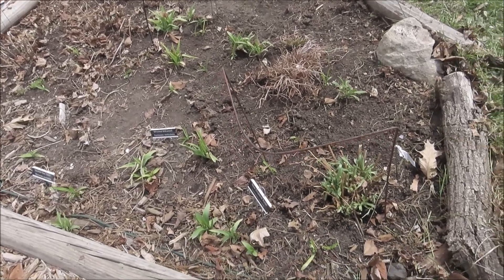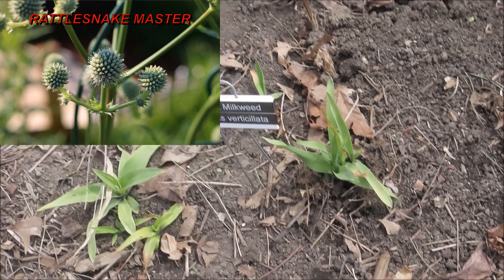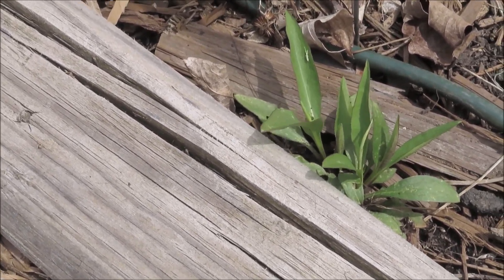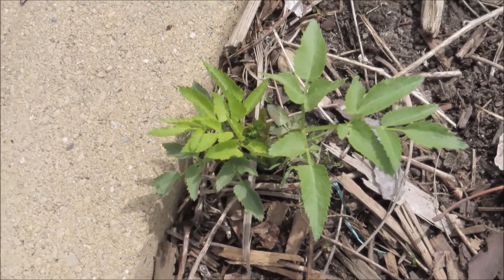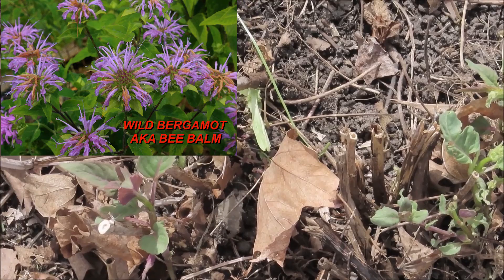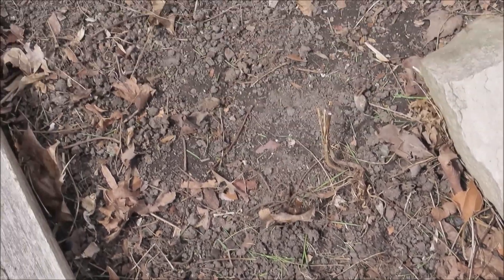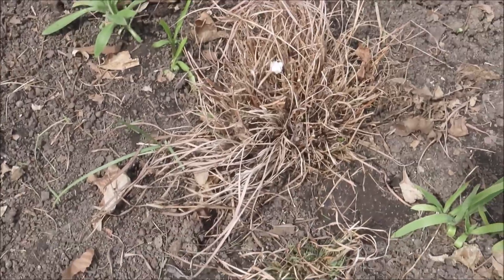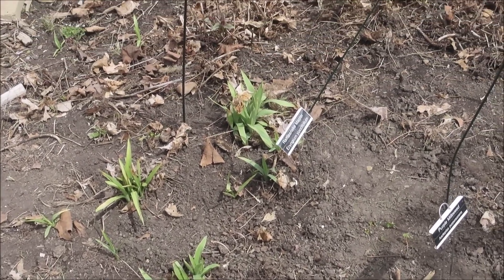Native SE Garden Tour - Late April 2023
A quick tour of my Southeast Native Garden, one of several native gardens in my yard. Highlighting New England Aster, Rattlesnake Master, Wild Bergamot, Ohio Spiderwort, and more.